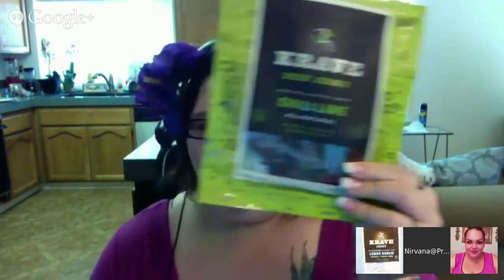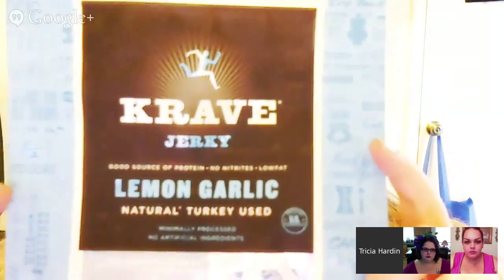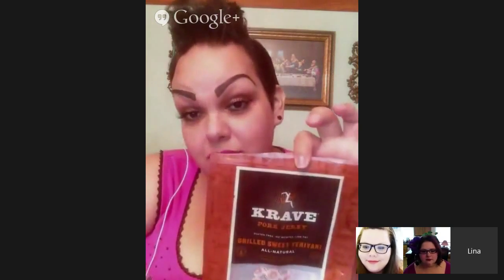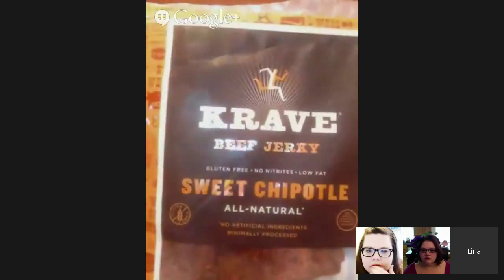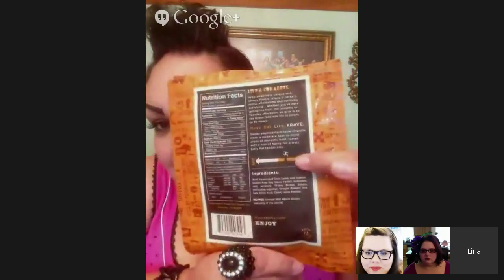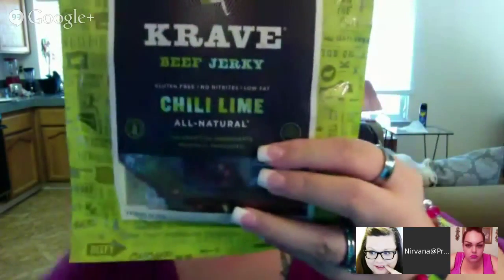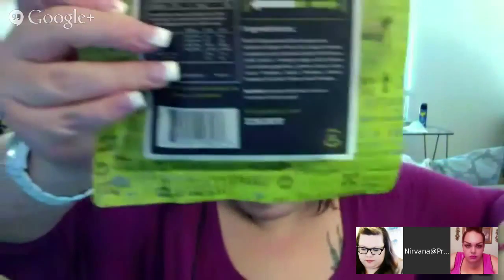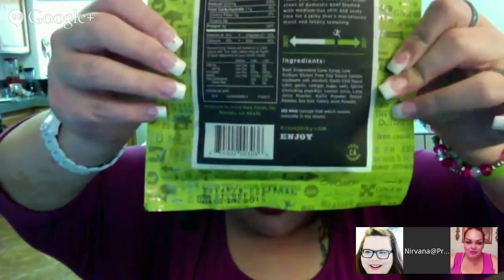KRAVE Beef and Turkey Jerky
To Find out more about KRAVE Jerky:
Go To